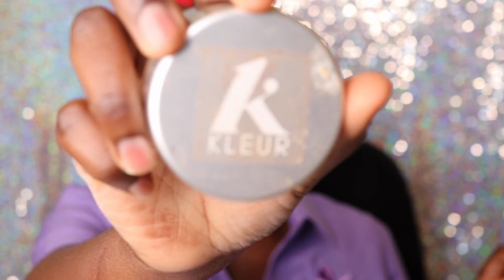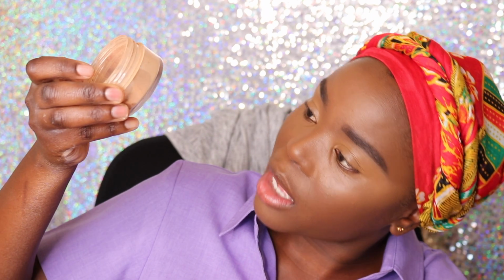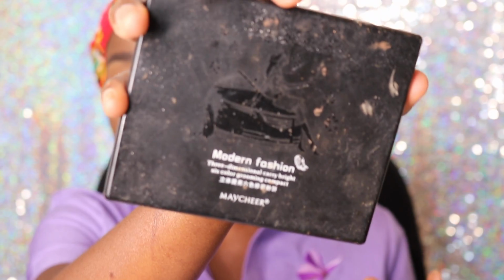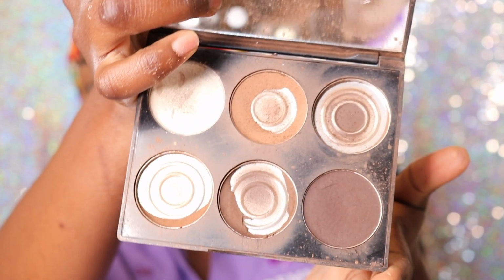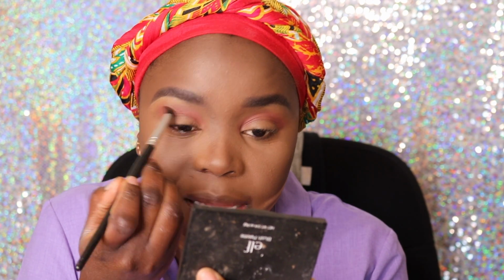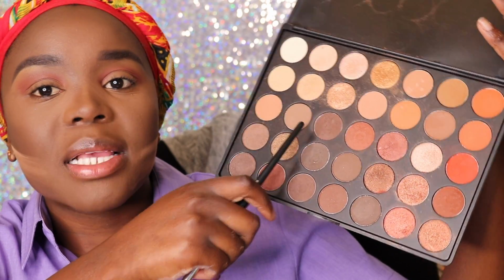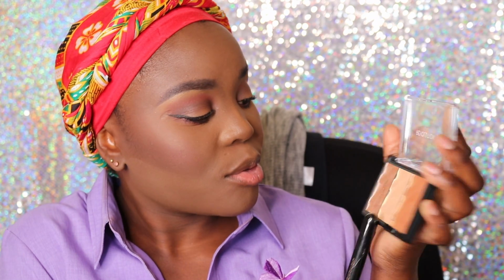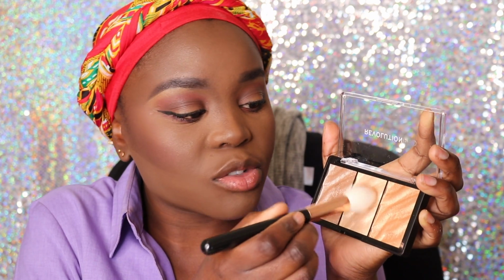Get ready with me and Loreal tru match super bendable foundation Review || Lusambasbeauty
PRODUCTS USED:
Rimmel London stay matte primer
Loreal true match super blendable foundation in cocoa
Kat von D concealer in deep 33
Kleur cosmetics powder in deep
Elf blush palette in dark
Revolution Pro Supreme Highlight - Metals